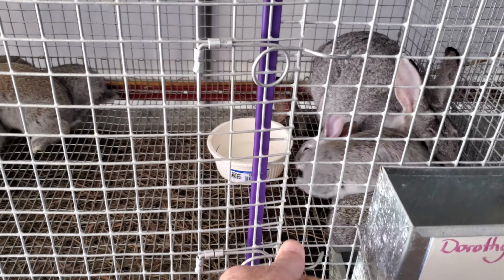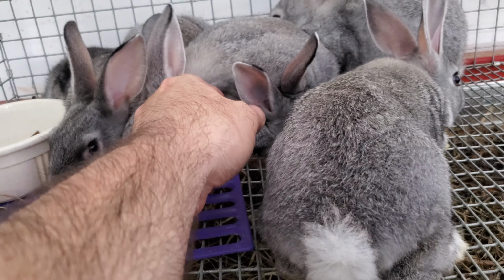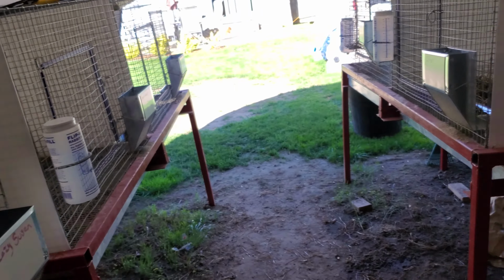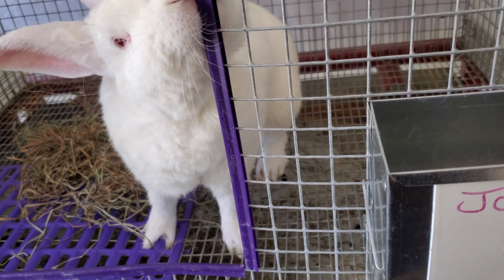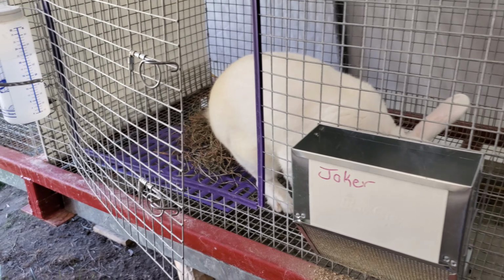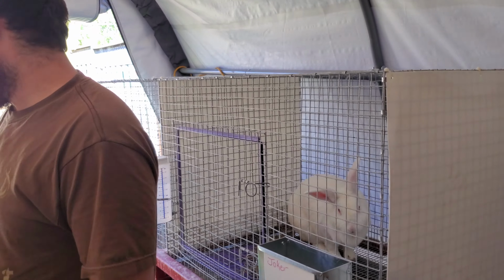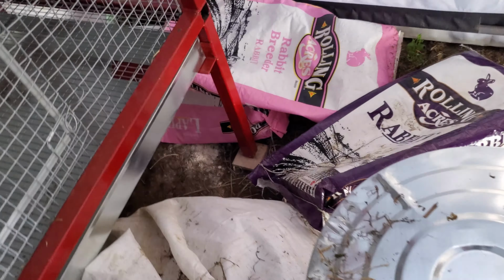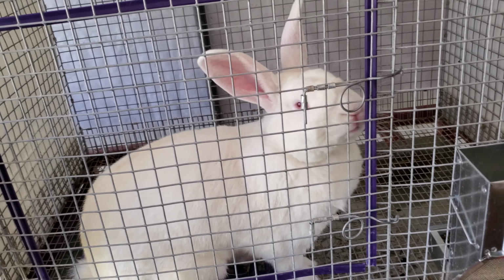Rabbit cages, feeding, cooling, review our system Part #1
Rabbits American Chinchilla, our barn, keeping bunnies cool